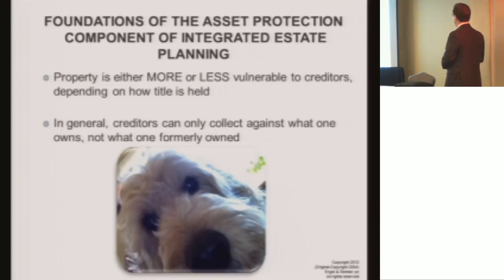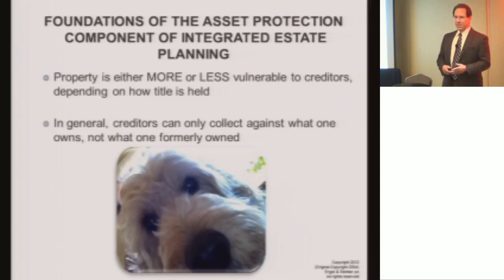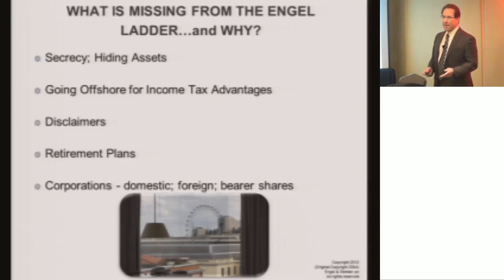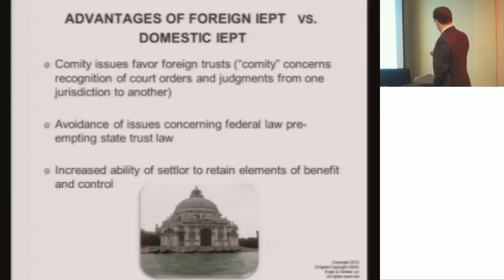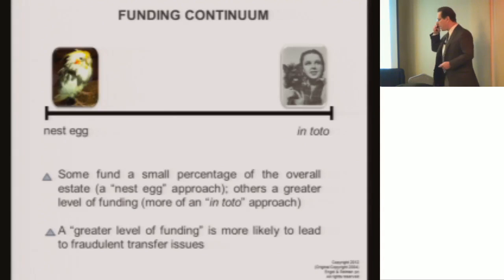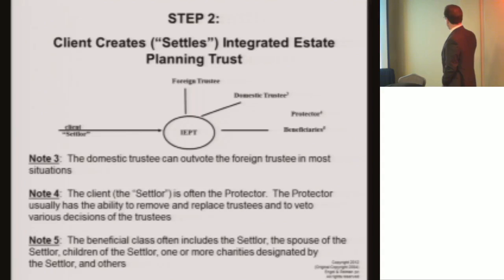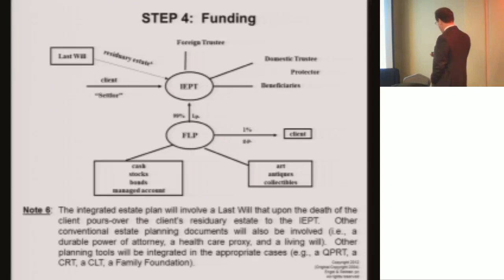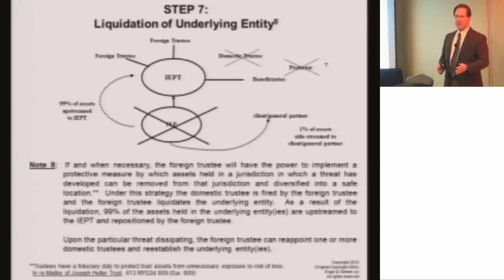Offshore Asset Protection Trusts: Staying on The Right Side of The Law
This session will look at the concept, design, tax implications and compliance issues of offshore asset protection trusts.

SPEAKERS
Barry Engel
Founding Principal, Engel & Reiman (Denver)

RECORDED LIVE ON
May 07, 2013 from 11:30 AM - 12:30 PM